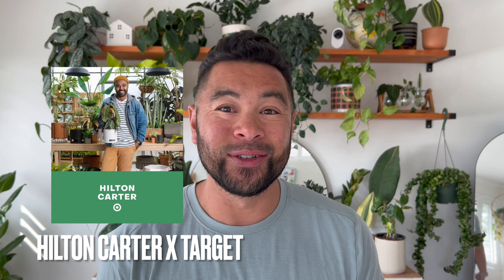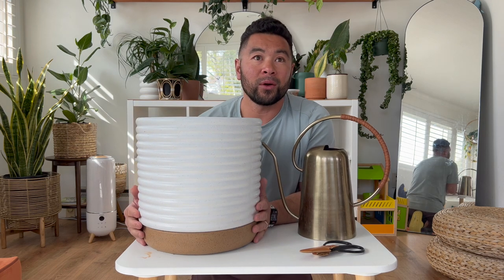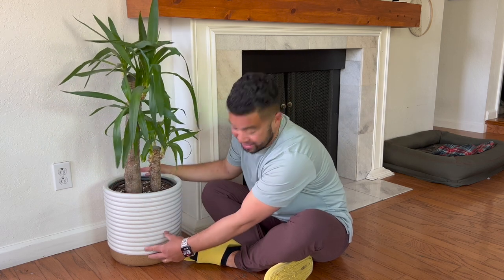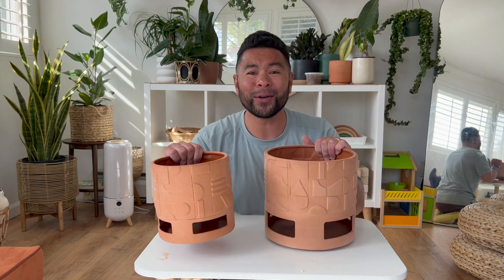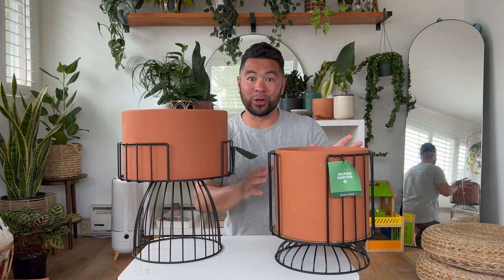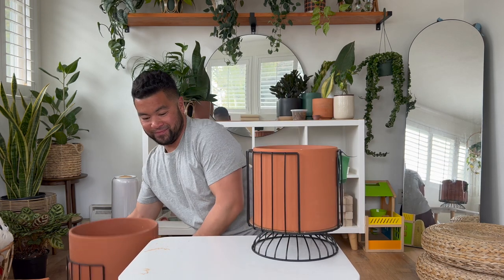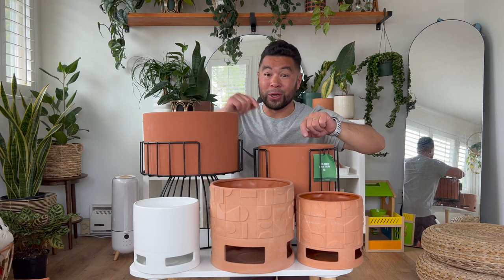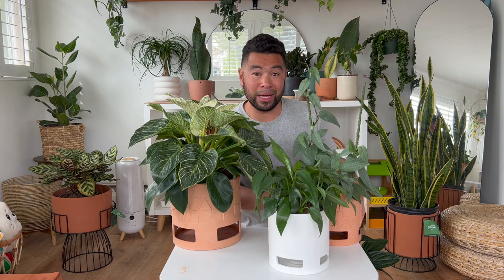Hilton Carter x Target Haul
I've been a big fan/supporter of Hilton Carter ever since I started growing my indoor jungle 5 years ago. I wish I got more items from his first release with Target back in 2021 so I when he announced his second collab with, I knew I didn't want to miss out.

First half:
I share the pieces I got from his 1st Target collab back in 2021 and how I have them styled in my house + a little tip to not lose your watering can or
2nd half:
I show off the new pieces and the plants I picked to pair with these new planters.

Let me know what items you got!